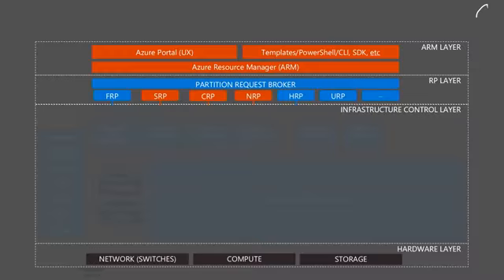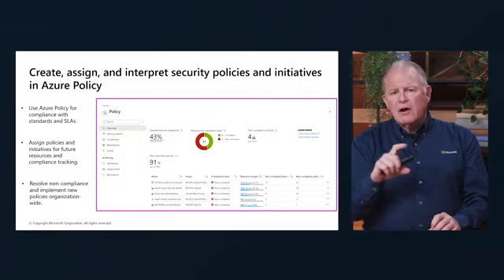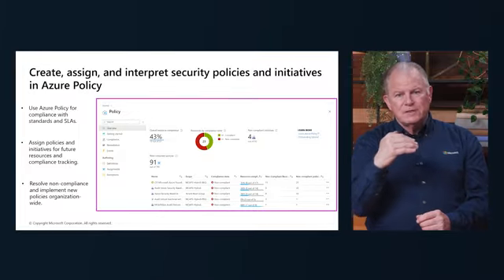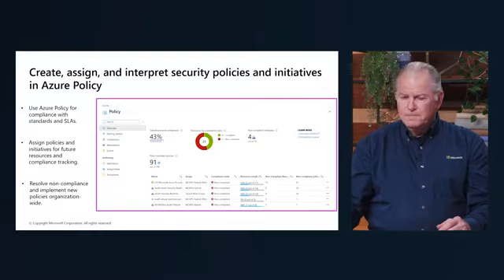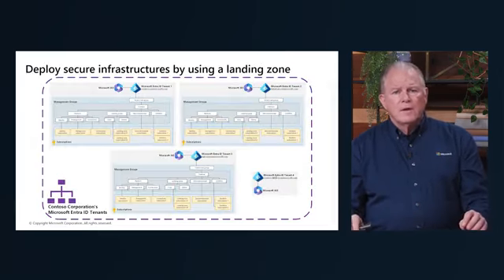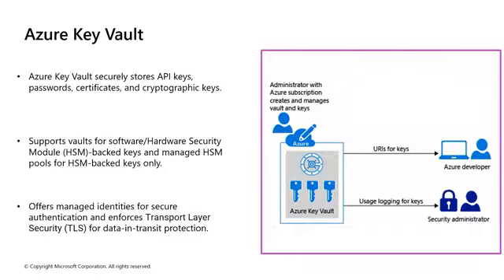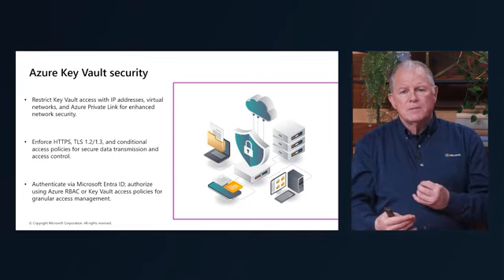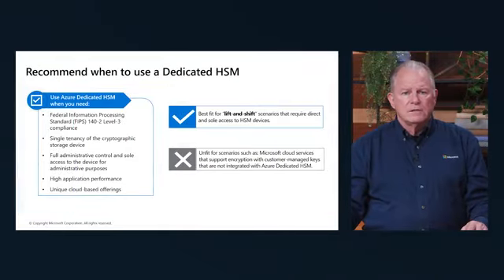AZ 500 Implement and manage enforcement of cloud governance policies